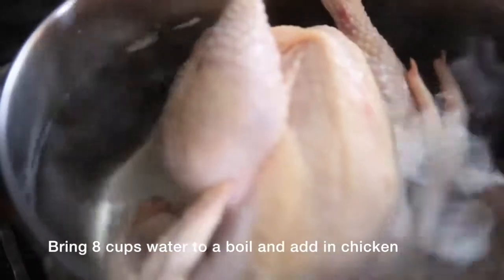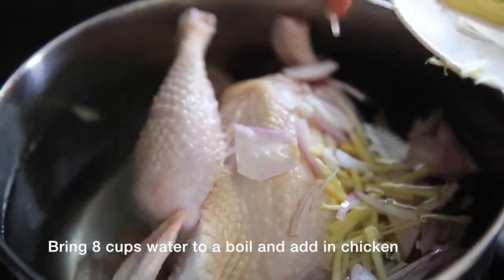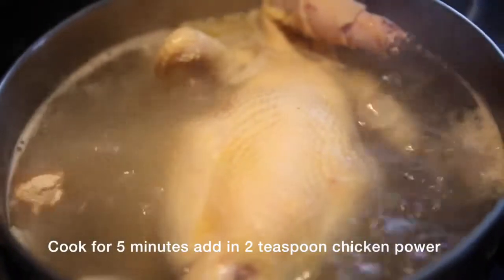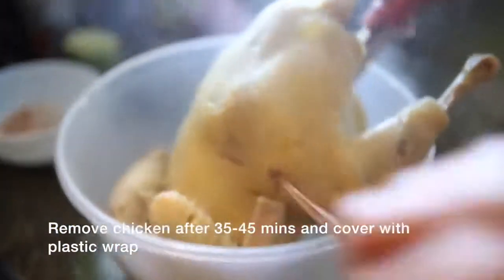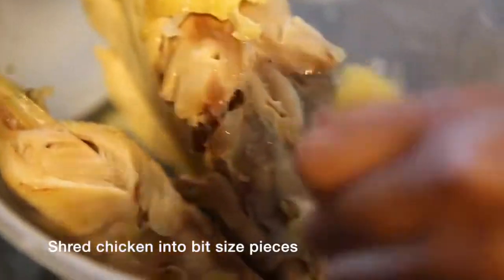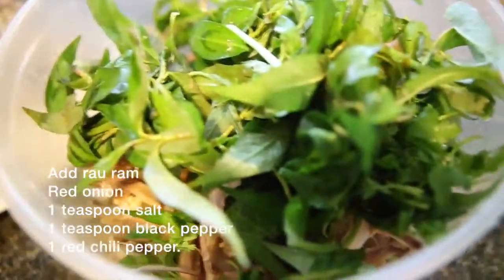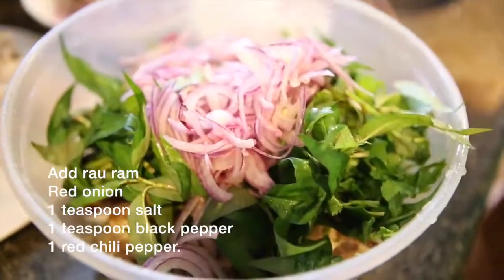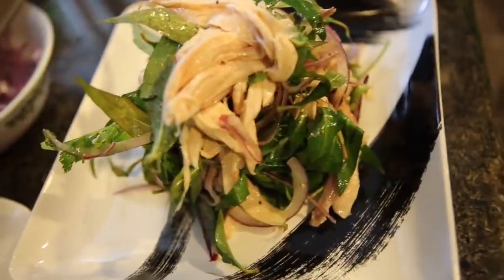Rau Ram Chicken Salad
To get this complete recipe with instructions and measurements, check out my